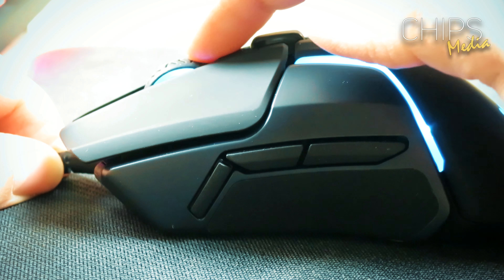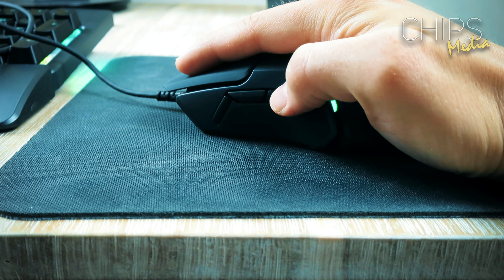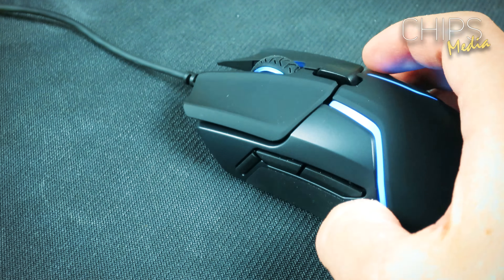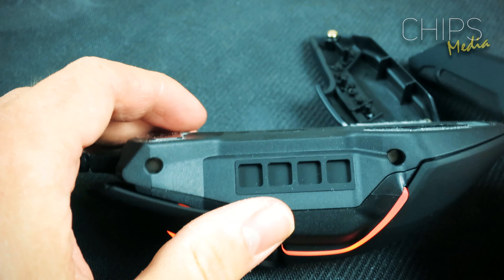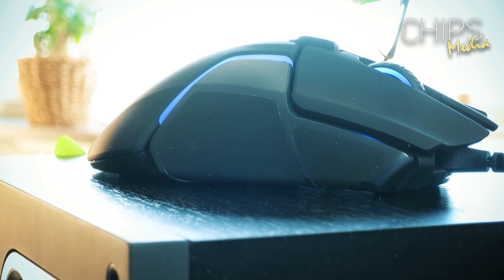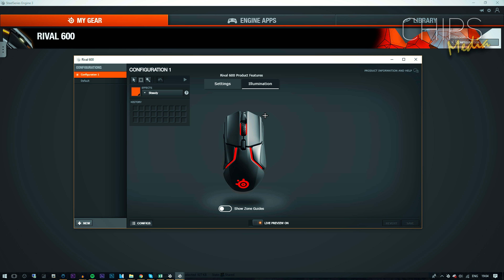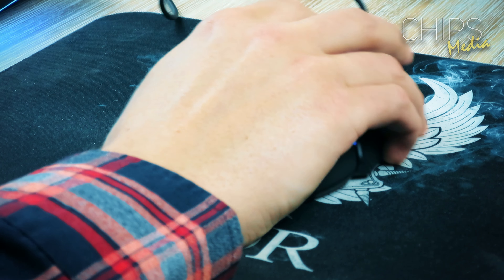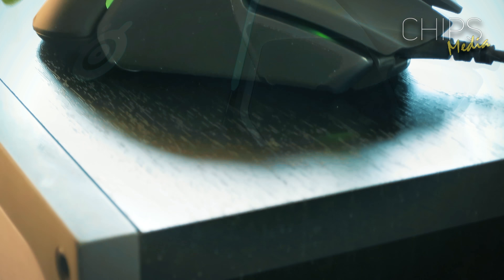SteelSeries Rival 600 Gaming Mouse Review - Best FPS gaming mouse in 2018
Best FPS gaming mouse in 2018? Today I’m reviewing the SteelSeries Rival 600. Is this a good gaming mouse? Rival 600 features the exclusive TrueMove3 12,000 CPI, 350 IPS optical 1 to 1 tracking esports sensor, a development of the PWM 3360.
Moreover: The worlds lowest and most accurate lift-off distance, 256 center of gravity weight tuning configurations as well as Split-trigger 60-million click mechanical switches and Revolutionary silicone side grips for increased grip and durability.